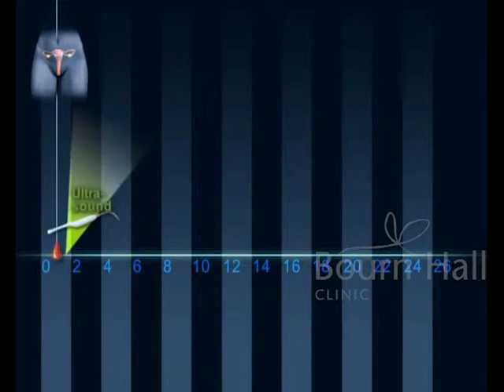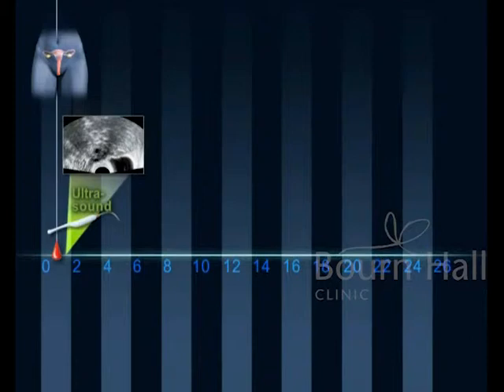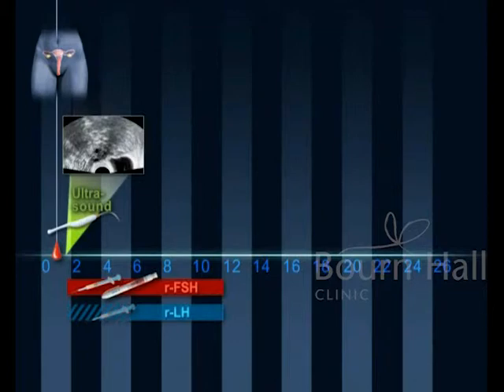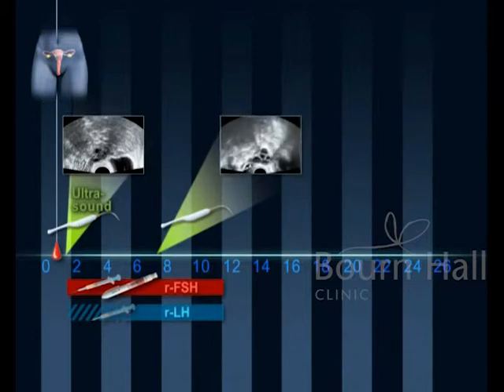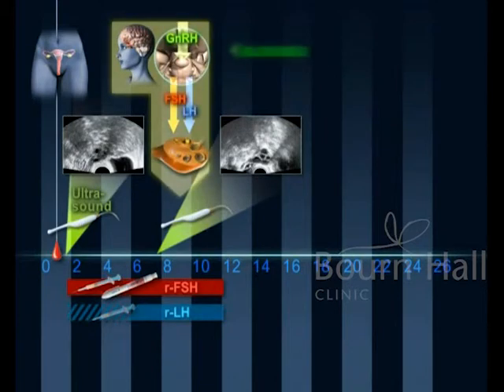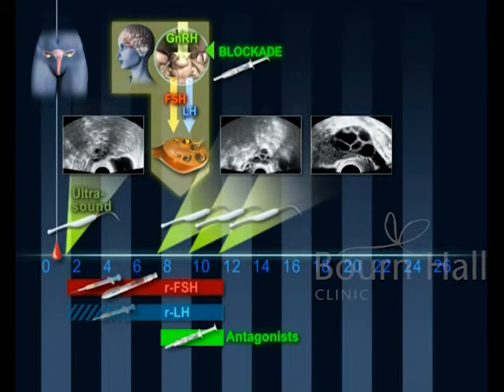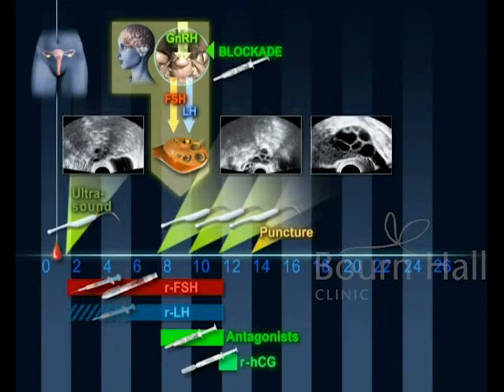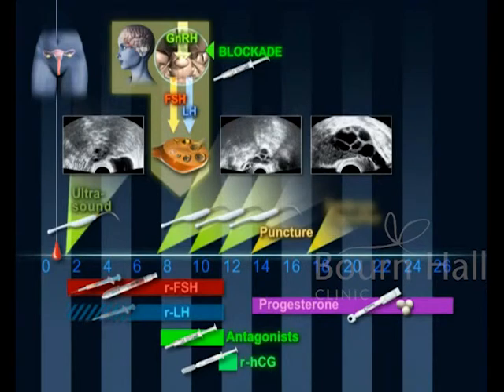Antagonist Protocol - Bournhall Clinic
- Ovarian Stimulation (Antagonist Protocol) .This protocol uses injectible drugs called antagonists (Cetrotide and Antagon) to prevent premature ovulation. Unlike Lupron, which has short lived stimulatory effects, antagonists shuts down the pituitary gland immediately. The antagonist protocol is generally in women who are donating eggs and in some women who are at risk for not stimulating well with Lupron.